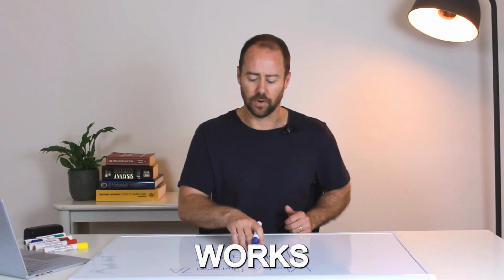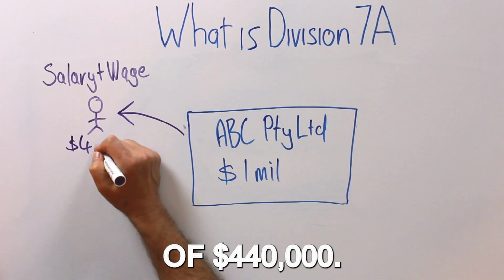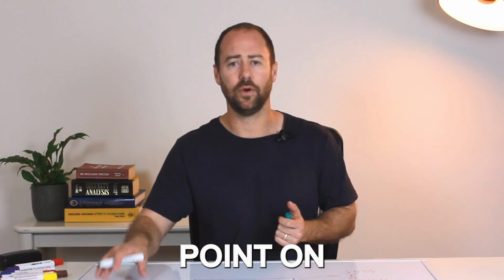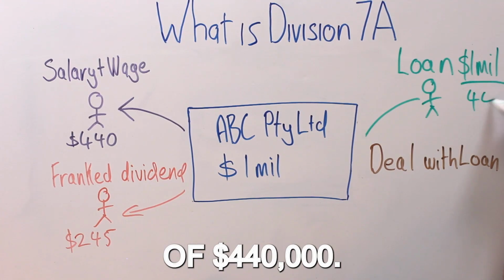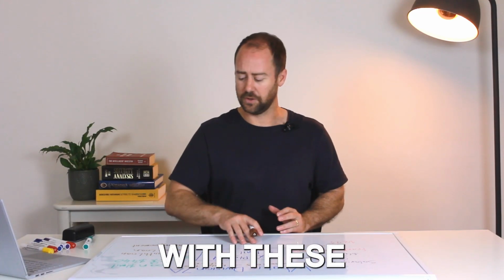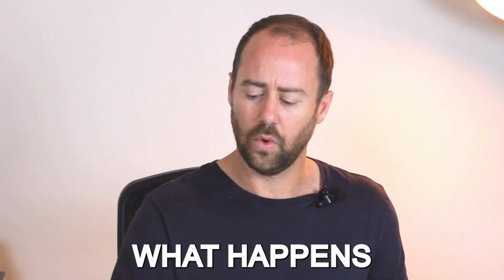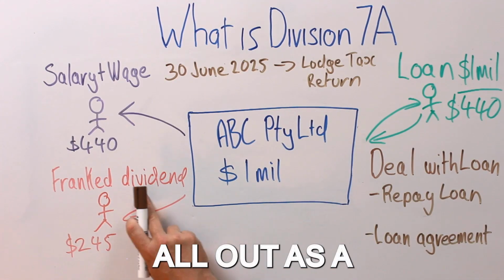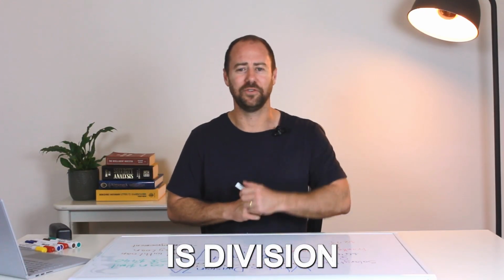What is Division 7A? And how big is your Division 7A loan?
You’ve set up a company. You’re reinvesting profits, paying the corporate tax rate (25% or 30%), and things are running smoothly… until you transfer money out of the company to yourself.

It’s your company — what could go wrong?

👉 Division 7A. That’s what.

In this video, I break down exactly what Division 7A is, how it applies to business owners and shareholders, and what can go horribly wrong if you don’t deal with it the right way.

Whether you’re paying yourself a wage, taking dividends, or just doing a simple loan from the company to your personal account — you need to watch this.

I’ll also show you:

The tax outcomes for each method

What happens if you ignore Division 7A

The two ways to properly manage or fix it

⏱️ Contents
00:00 – Intro: What is Division 7A?
00:15 – Why it exists: The second layer of tax
00:35 – Salary example ($1M withdrawn = $440K tax)
00:57 – Dividend example ($1M withdrawn = $245K tax)
01:26 – Shareholder loans: the tax-free loophole?
01:57 – The ATO cracks down: Division 7A begins
02:06 – What happens if you don’t fix a Div 7A loan
02:49 – Key timing rules to comply
03:08 – Option 1: Repay the loan
03:26 – Option 2: Set up a complying loan agreement
03:59 – Using dividends to repay a Div 7A loan
04:46 – Summary & key takeaways

📌 If you’re a business owner, director, or shareholder running money through a company, this is essential knowledge.

👍 Like the video if it helped — and drop a comment with any questions.